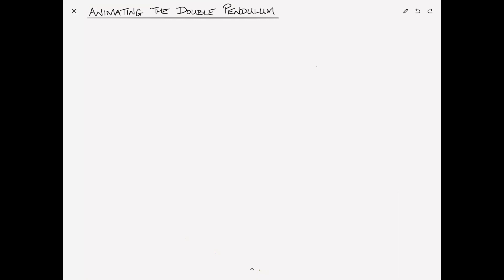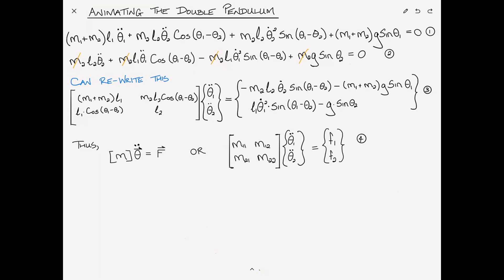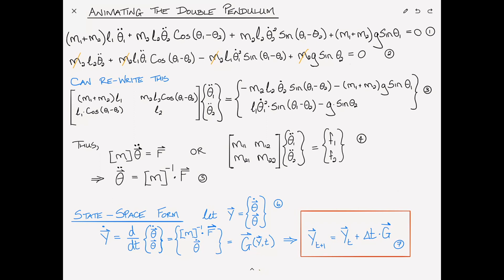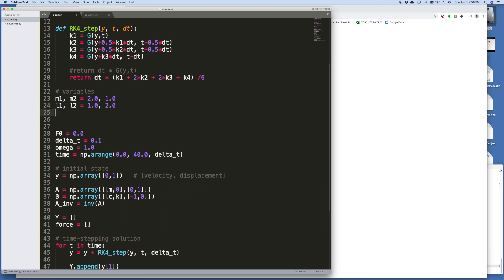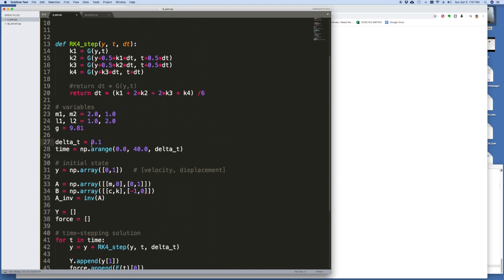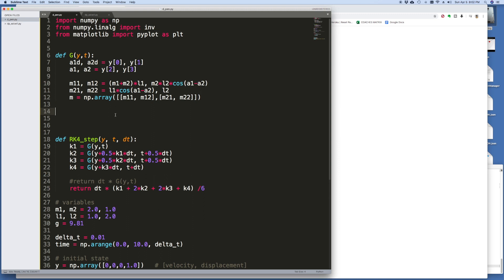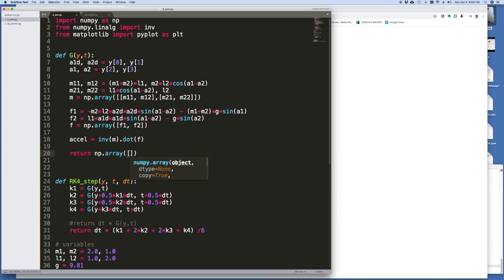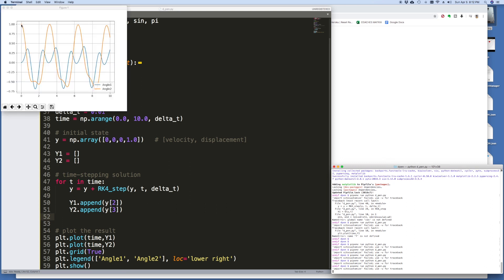Animating the Double Pendulum (2DOF) - Part 1 of 3 - Solving the Equations of Motion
Solving the equations of motion for the double pendulum by performing numerical integration using a Runge-Kutta 4th Order integrator.  Part 1 of 3.